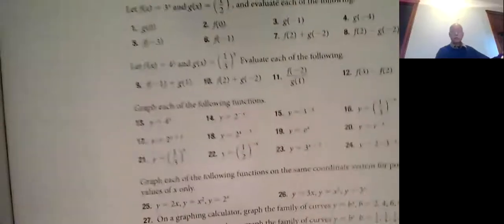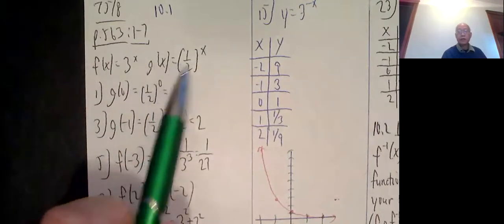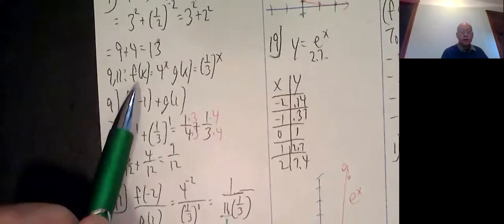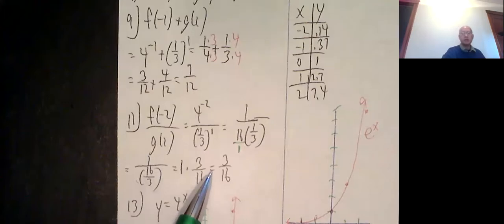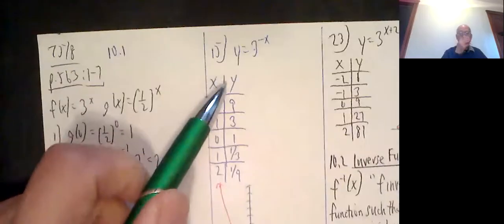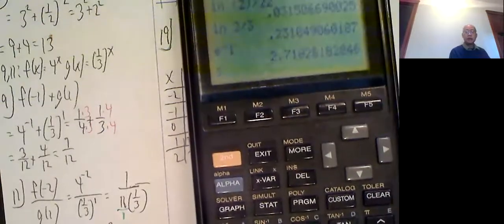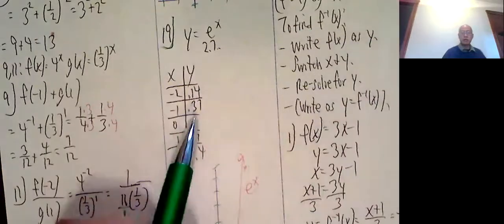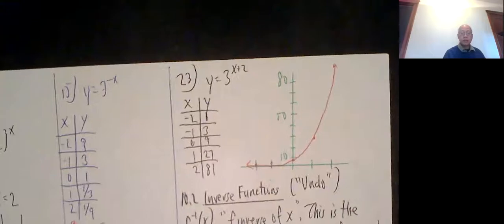MATH 120 ONLINE SECTION 10.1